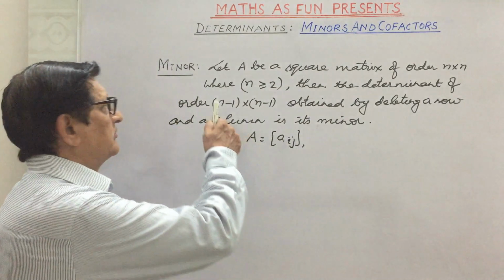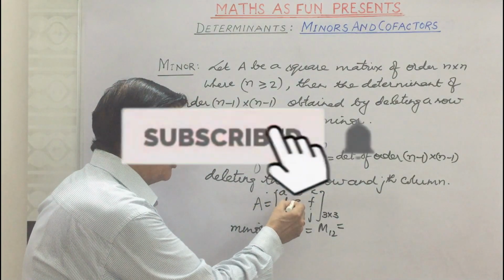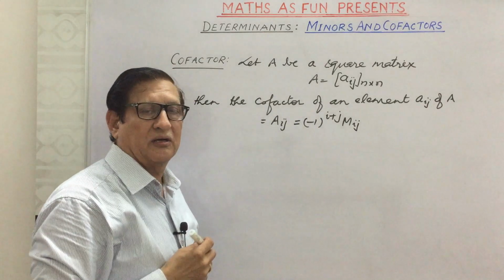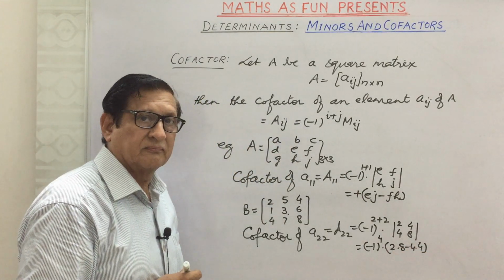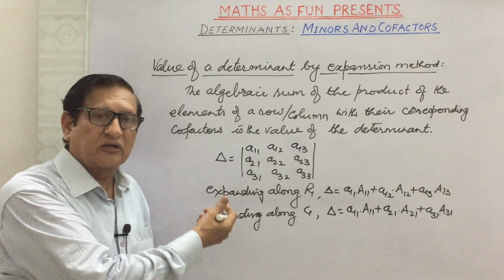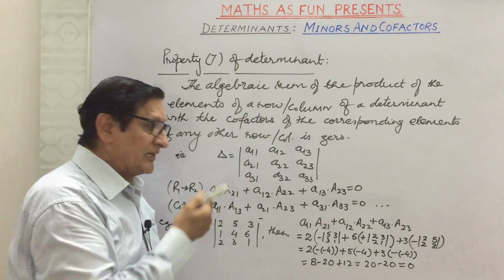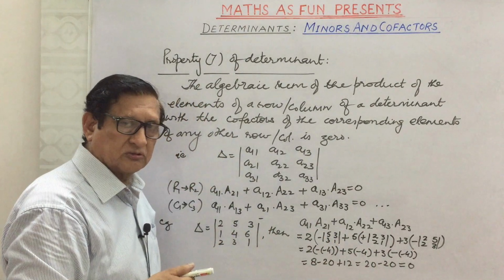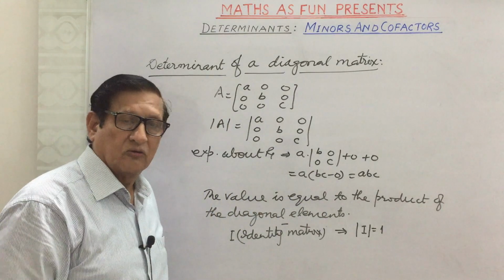MINORS AND COFACTORS | DETERMINANTS | Maths Class 10 11 12 | NCERT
In this video, we discuss about the Minors, Cofactors, definition of Expansion method, a Property of Determinants and the value of a determinant of a diagonal / Identity matrix .